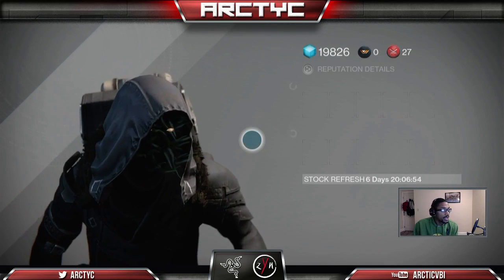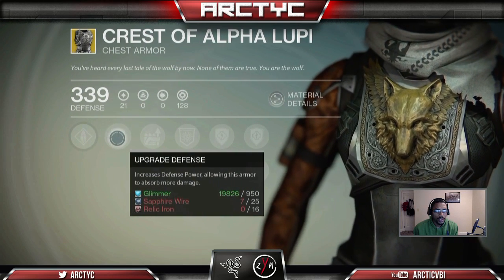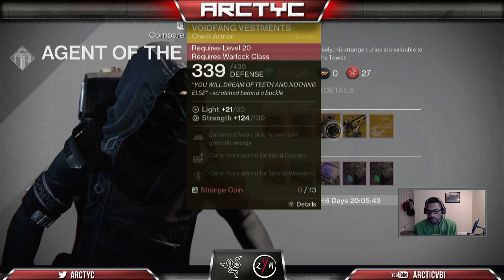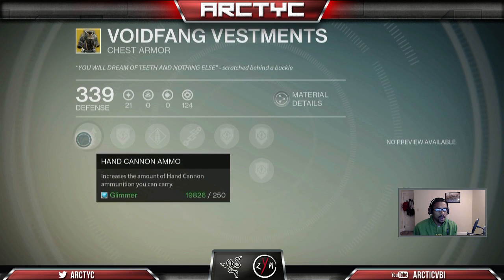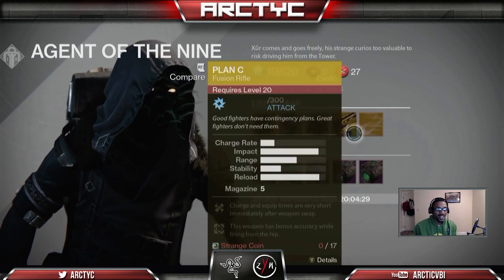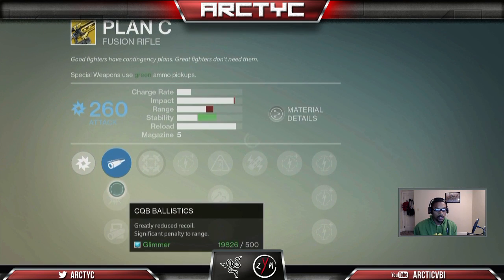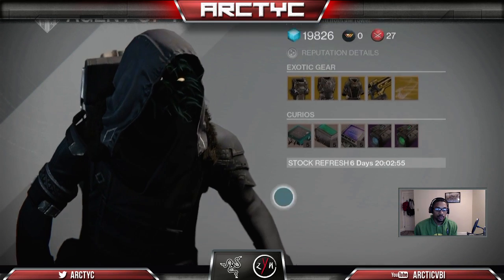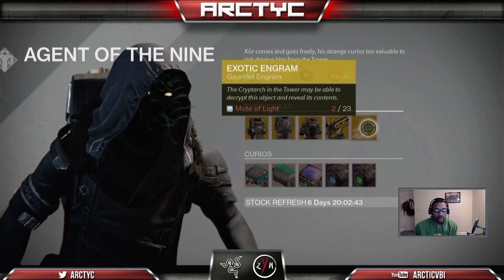Xur Week 12 - Plan C (Get It NOW!)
Xur is selling Plan C!